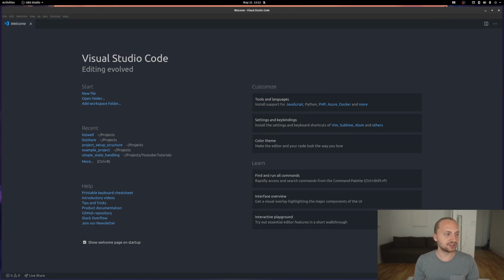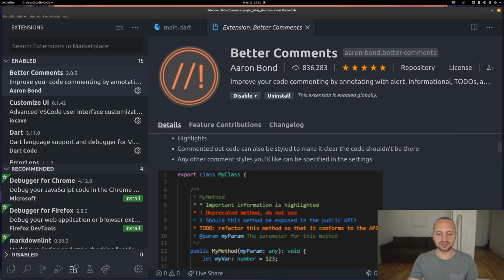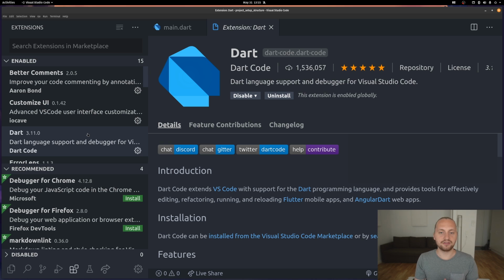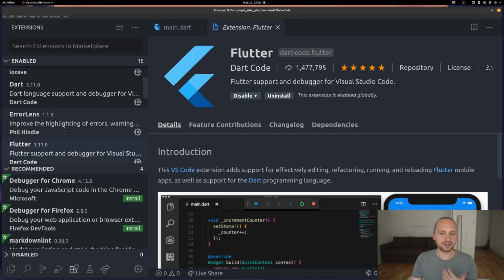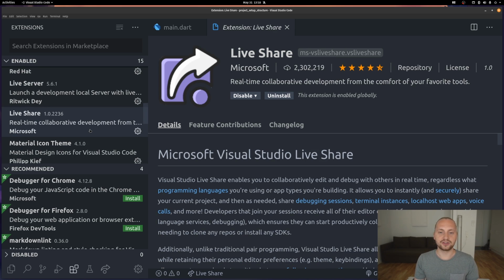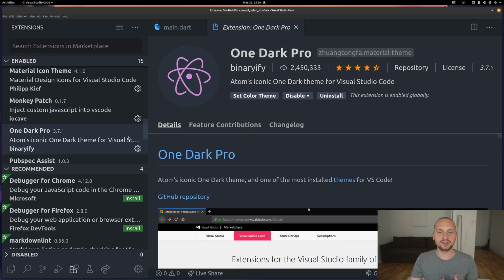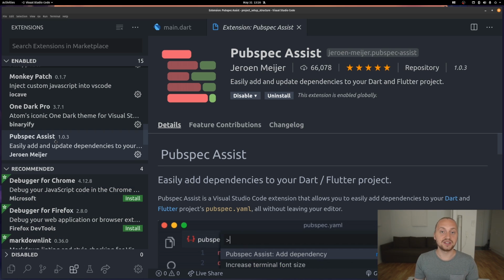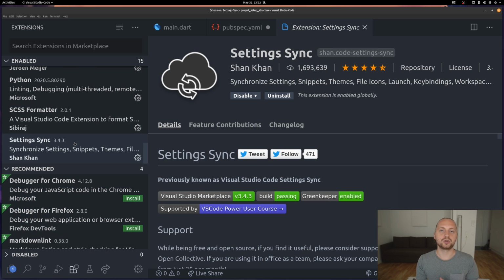"WHAT EXTENSIONS ARE YOU USING???" | VSCode Setup